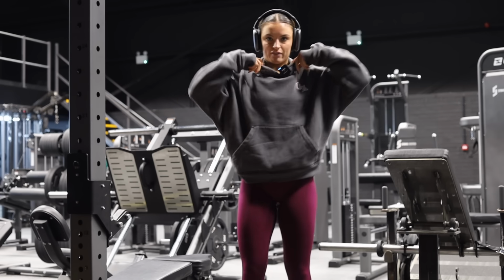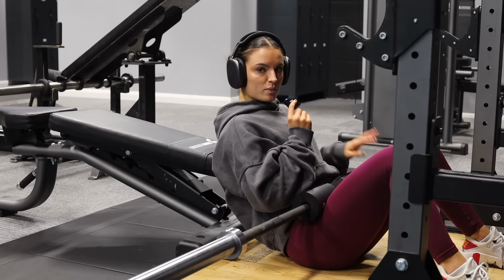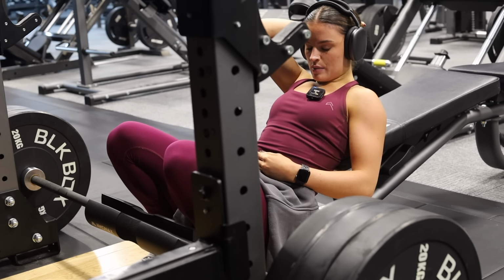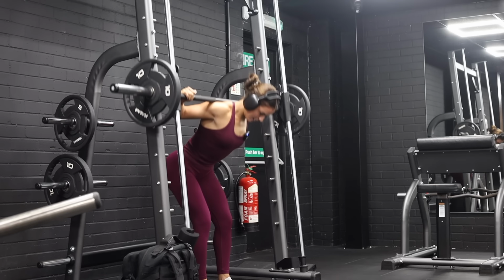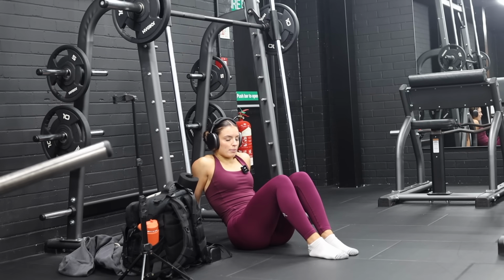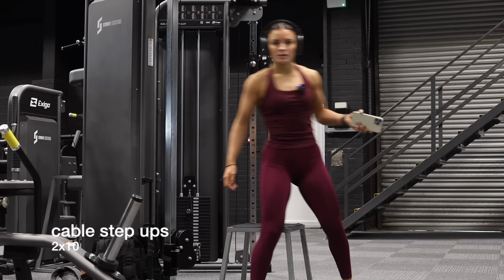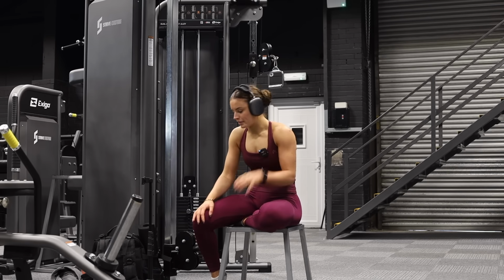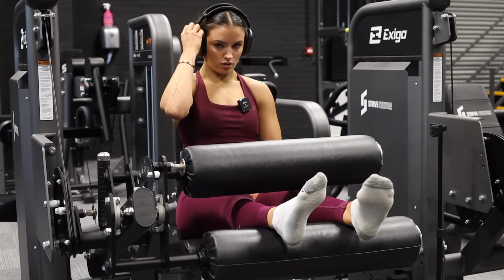THIS WORKOUT TRANSFORMED MY GLUTES! | my holy grail glute workout & how to structure your leg day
Hey family xxx

Full workout:

Bb hipthrusts 3x10
Bb RDL’s 3x8
Smith machine good mornings 3x8-10
Cable step ups 2x10
Seated hamstring curl 3x12